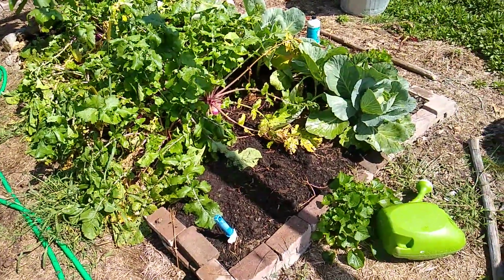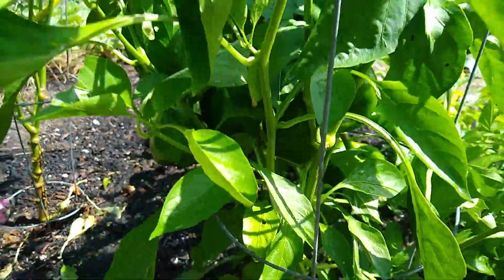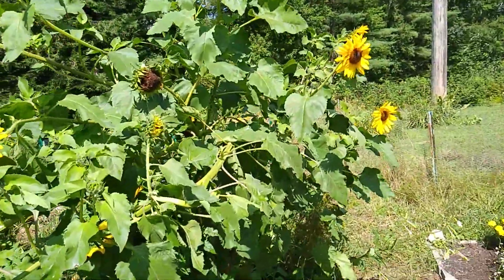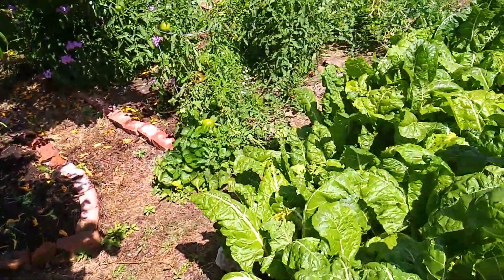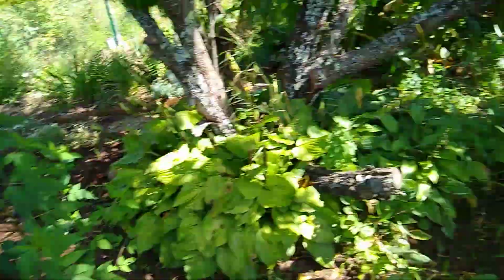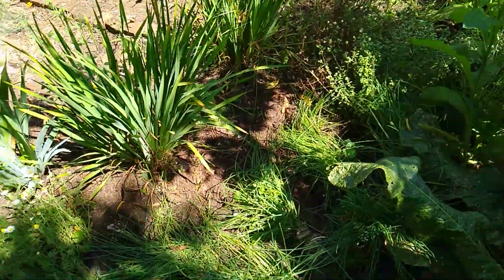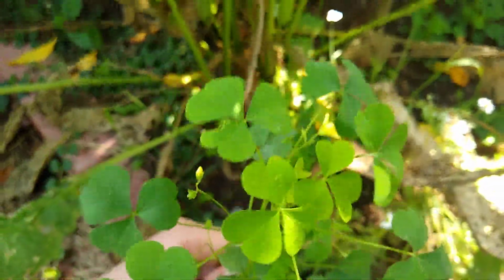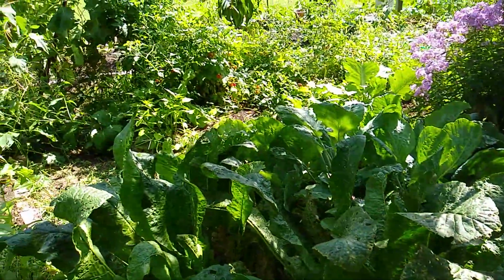Styxhexenhammer666 Garden Update 08/25/2019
Yum!